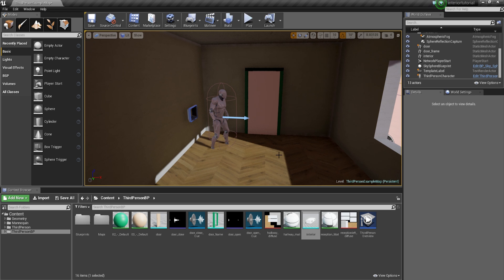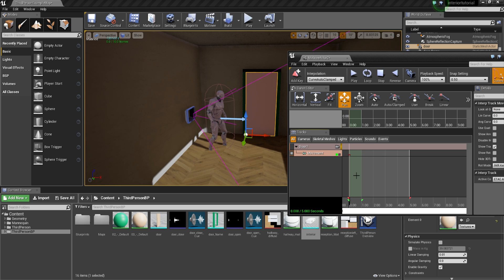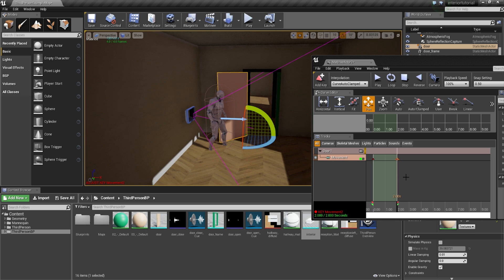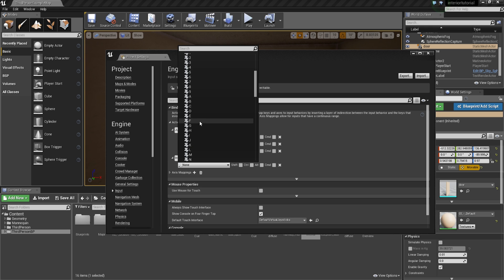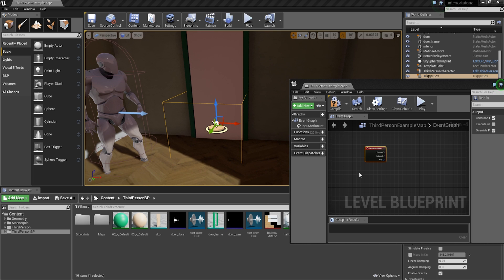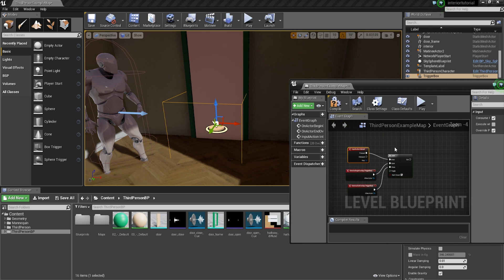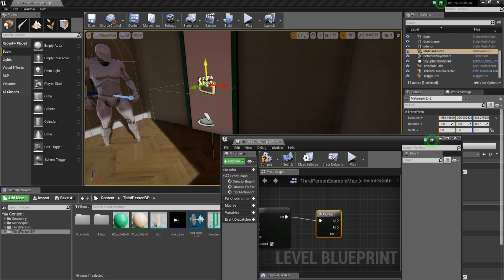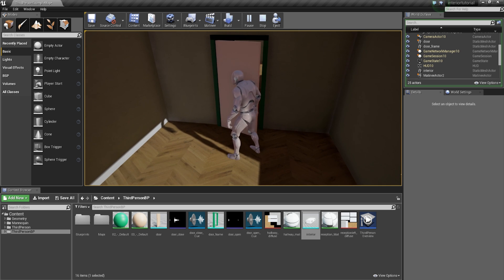UE4 Tutorial - Open a Door with the E Key (Matinee Sequence & Blueprints)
UE4 Tutorial
unreal engine tutorial
Matinee Sequence tutorial
Open a Door with the E Key

My Top Patrons are:

n1ghtfox
Luke Dower
Martin Williamson

In this Unreal Engine 4 tutorial I demonstrate how to create a matinee sequence animation, use a box trigger with blueprints to make the door interactive using the E key.

There are other ways to do it but I always try to find and show the quickest and most effective ways to achieve the outcome and I believe this is both of those things. I hope you enjoy :)